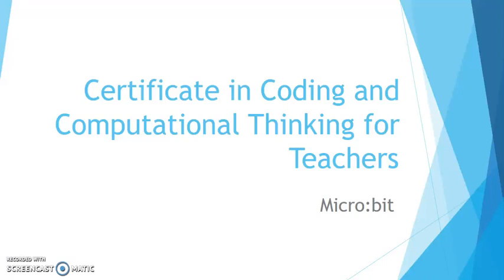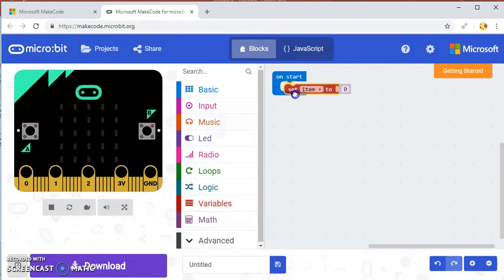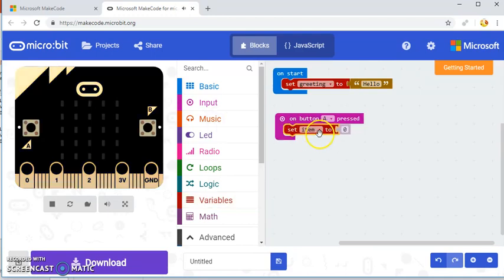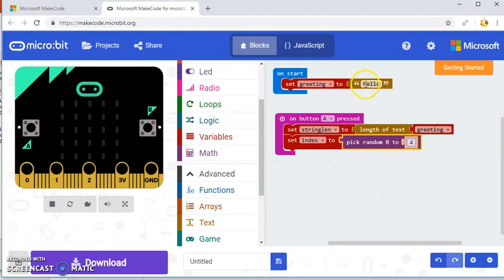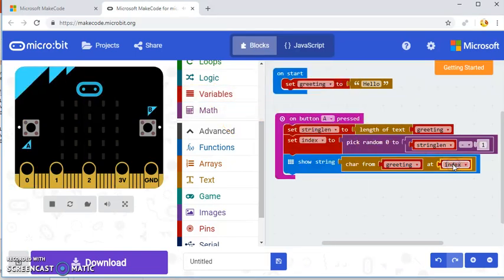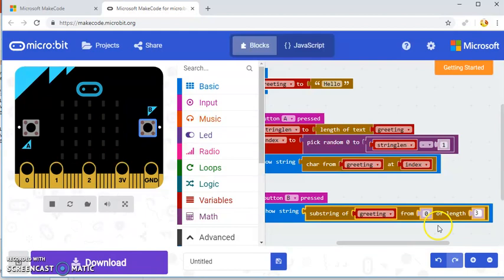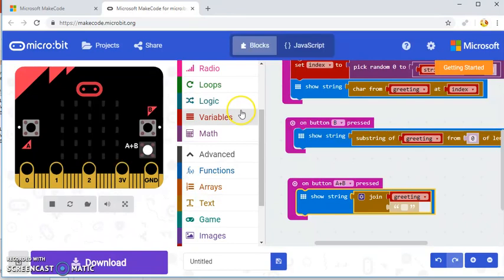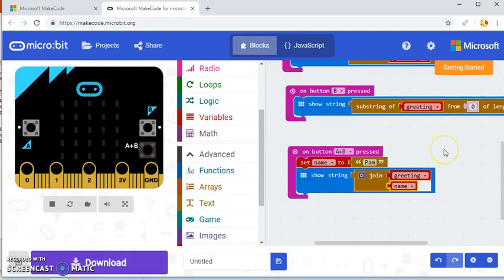Text blocks in microbit